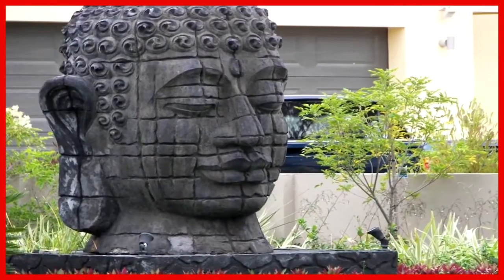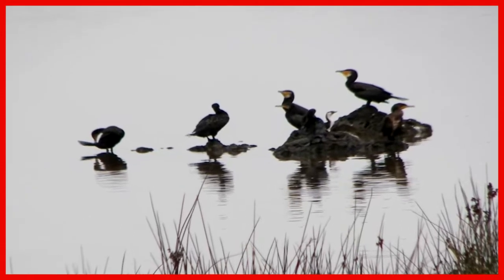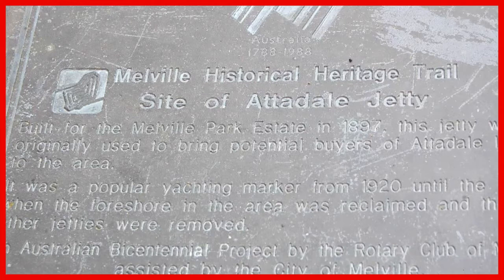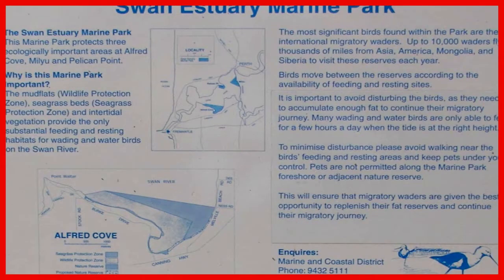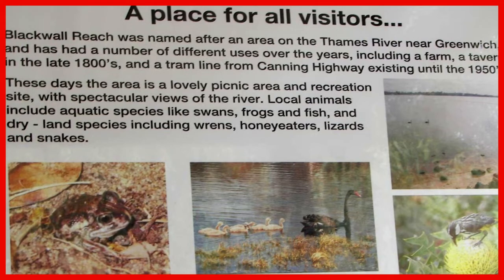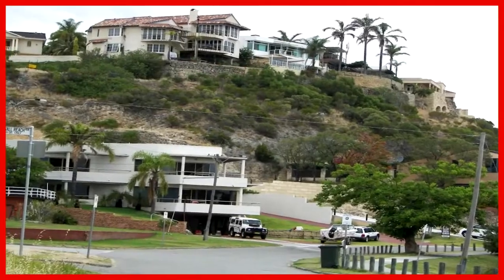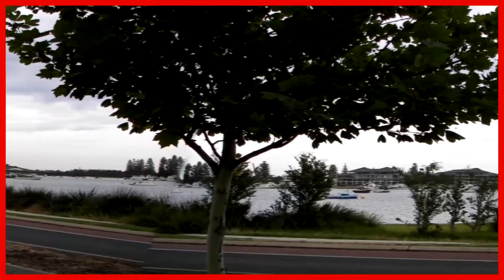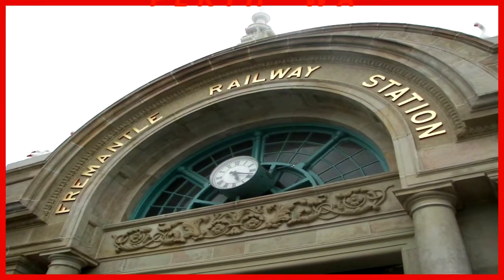PART 2 OF 2 Cycle Trail Canning River Bridge to Fremantle, Perth Western Australia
Cycle Trail Canning River Bridge to Fremantle, Perth Western Australia